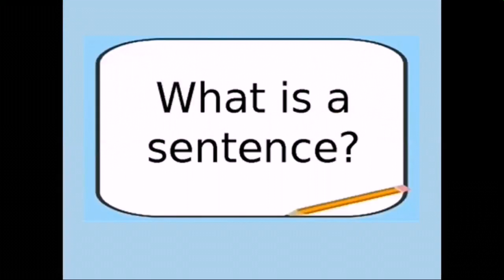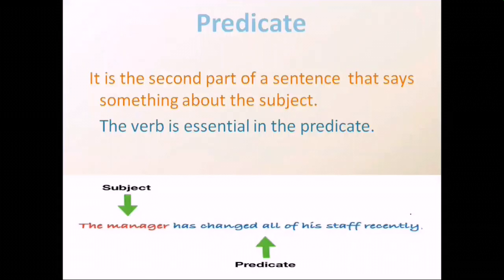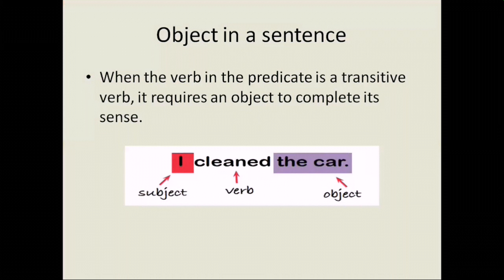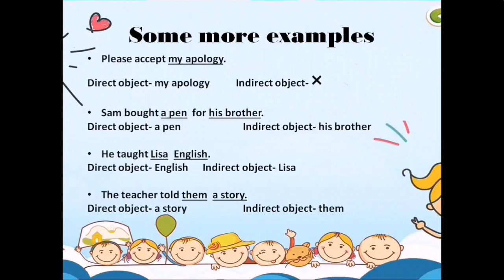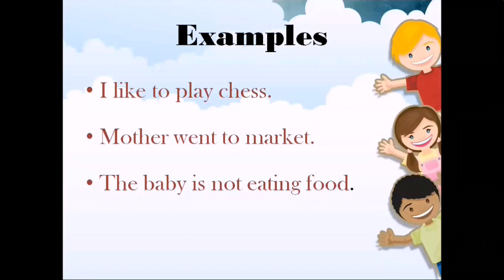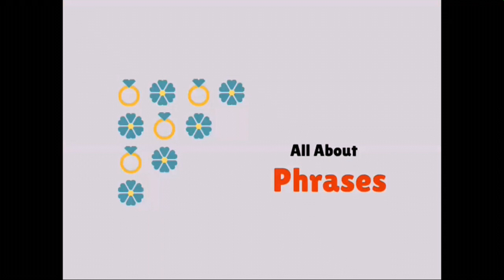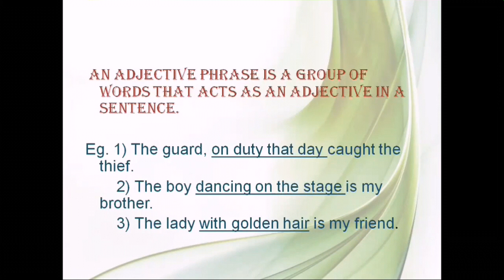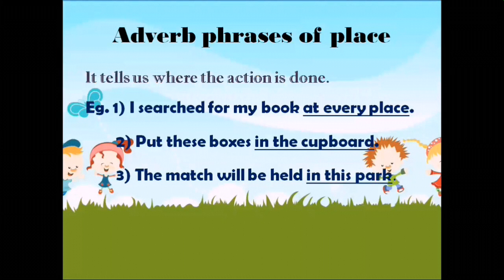8th English Language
Class 8 English  Language (Grammar)
Made by Mrs Lydiya
Teacher Fatima Convent Sr.Sec.School.